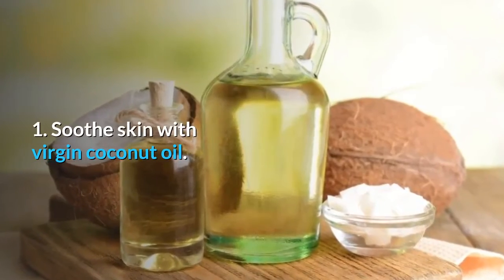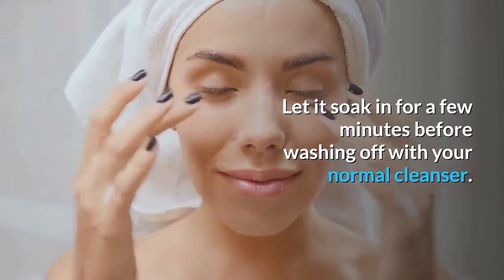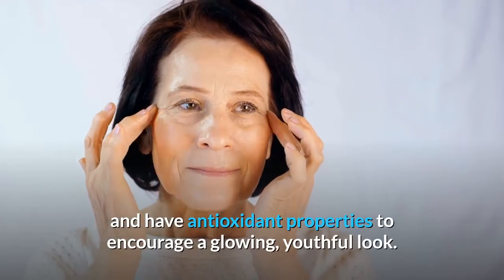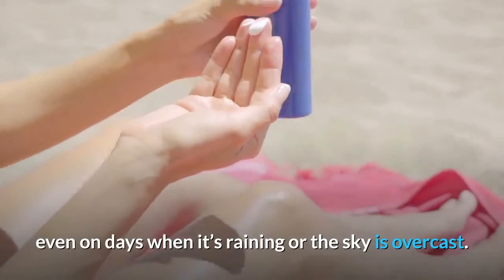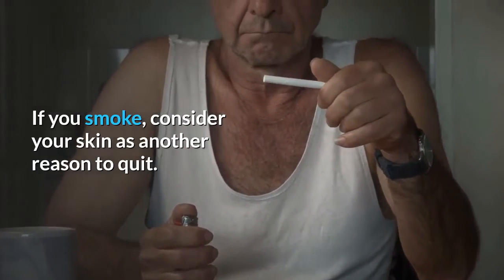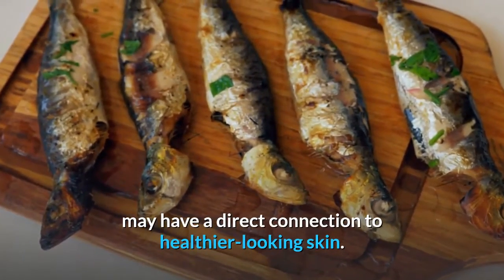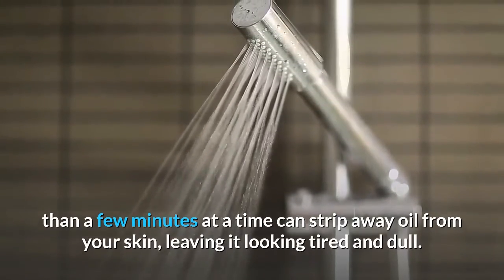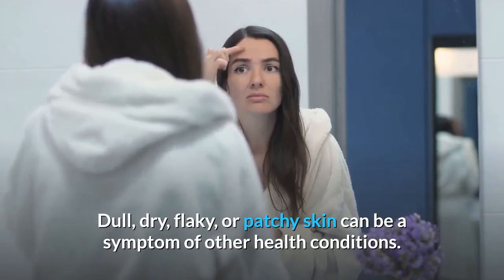How To Get Glowing Skin At Home | 10 EASY Steps!!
Today's video is all about How To Get Glowing Skin At Home
👇👇The ULTIMATE Natural Remedies Resource:👇👇

Glowing Skin

Your skin is the largest organ that you have, so you want to take care of it. Glowing skin is typically seen as a sign of health and vitality. Dull or dry skin, on the other hand, can make you feel less than your best.

Here are 10 products and lifestyle changes that you can implement as part of your beauty and skincare routine. The best part? You probably already have everything you need in your pantry, kitchen, or medicine cabinet.

The materials and the information contained on Nature's Cures channel are provided for general and educational purposes only and do not constitute any legal, medical, or other professional advice on any subject matter. These statements have not been evaluated by the FDA and are not intended to diagnose, treat or cure any disease. Always seek the advice of your physician or another qualified health provider prior to starting any new diet or treatment and with any questions you may have regarding a medical condition. If you have or suspect that you have a medical problem, promptly contact your health care provider.